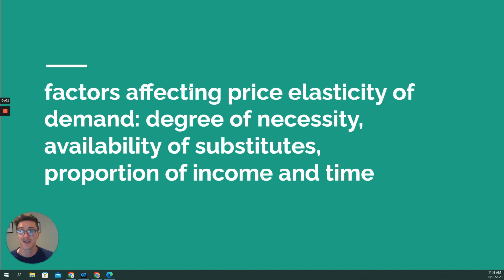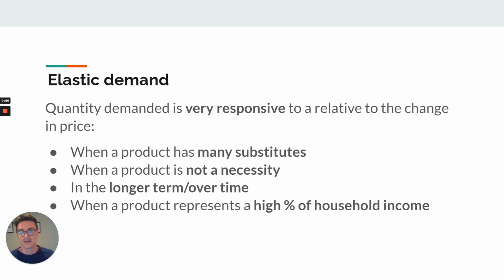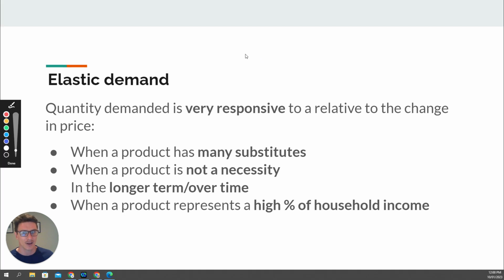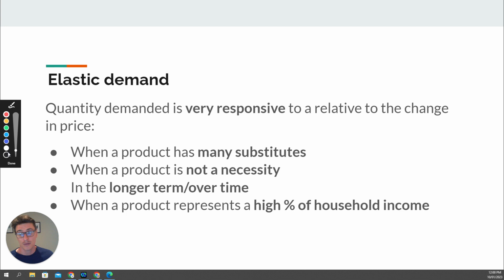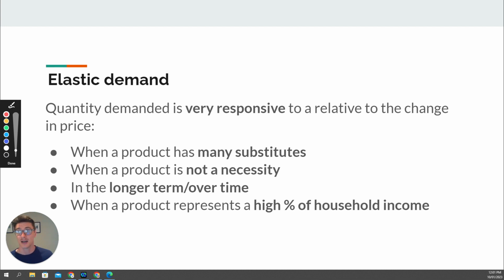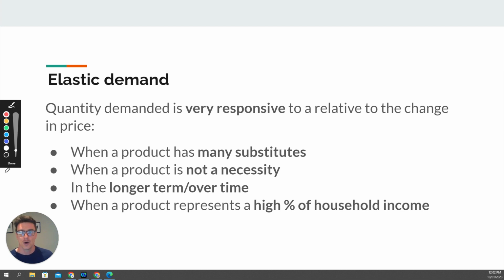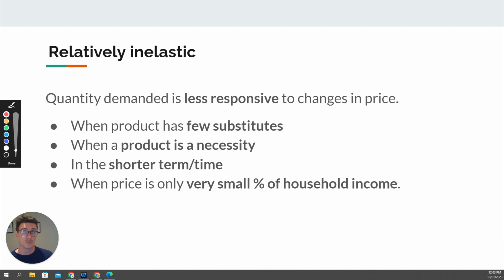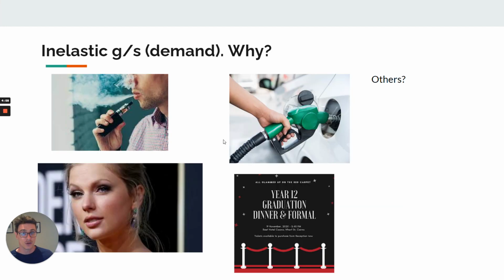VCE Economics Unit 3 AOS 1 - factors affecting the elasticity of demand